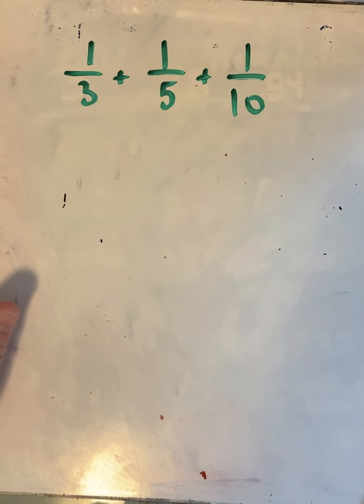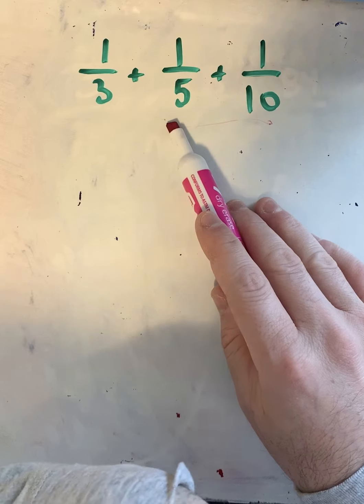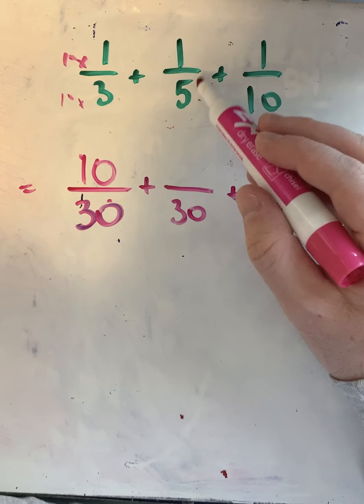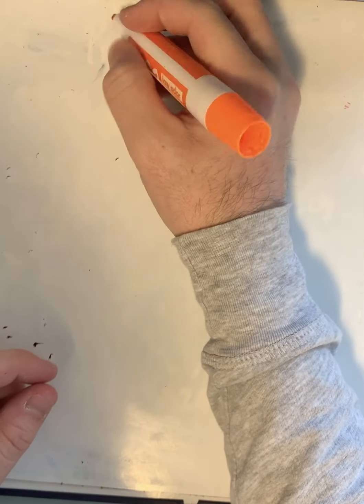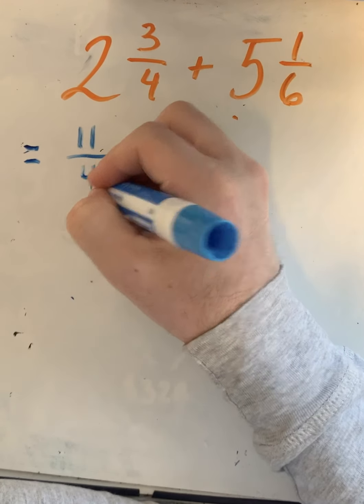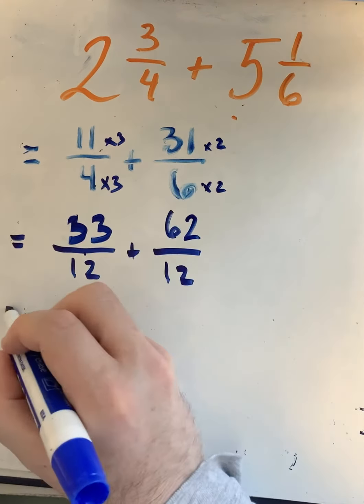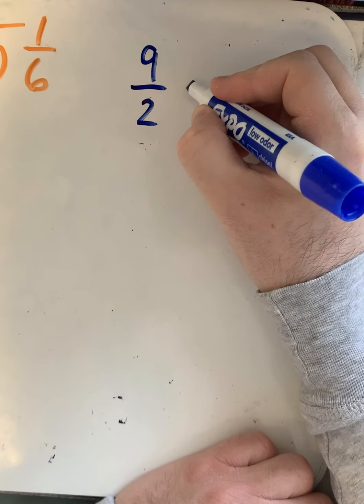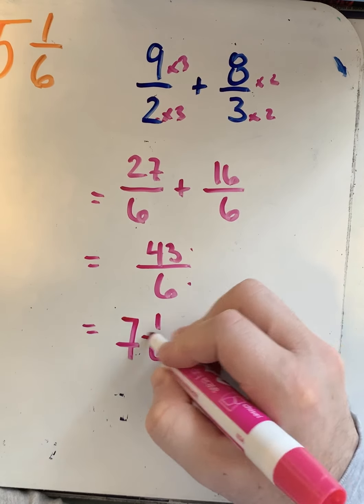Adding Fraction Knowledge 2